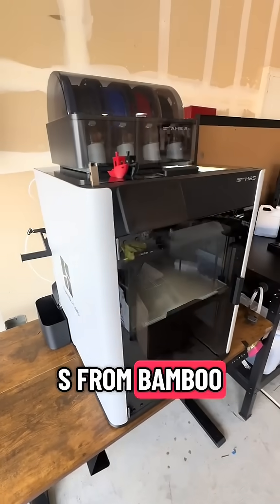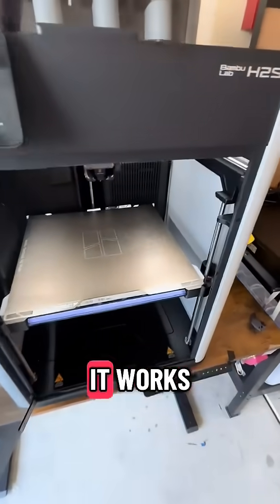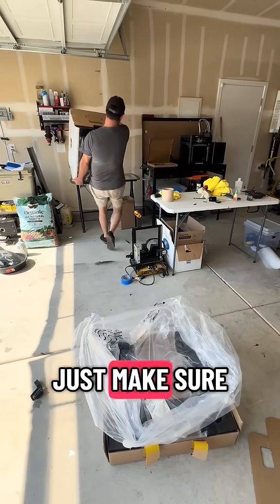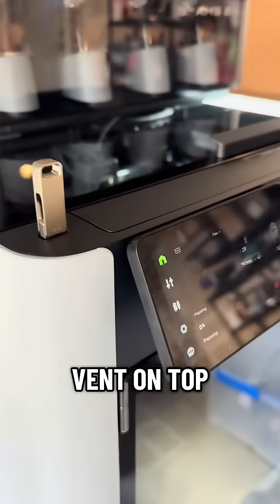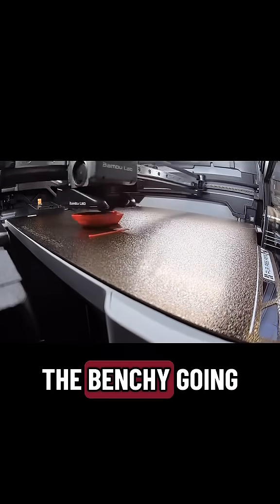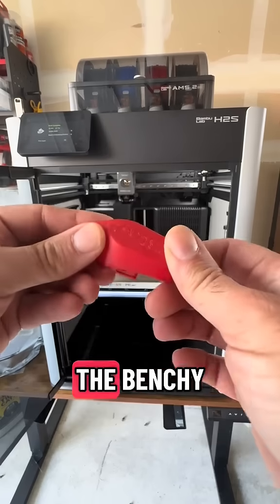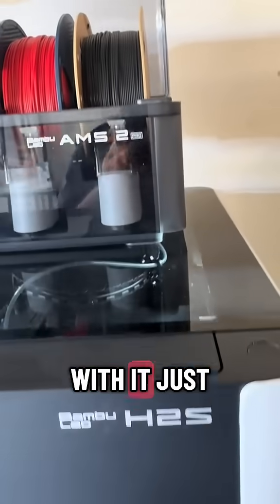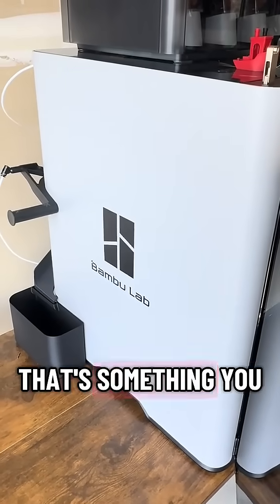The New Bambu H2S 3d printer — First Impressions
Quick review of the new Bambu Lab H2S 3D printer 🖨️
Sharing my first impressions and thoughts after testing it out.

What do you think of the H2S so far — game changer or overhyped? 👇